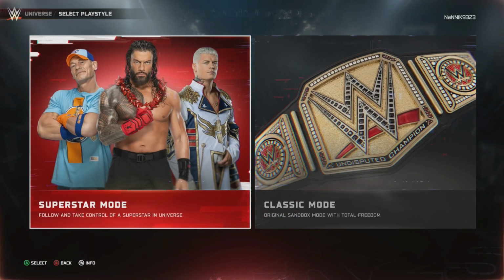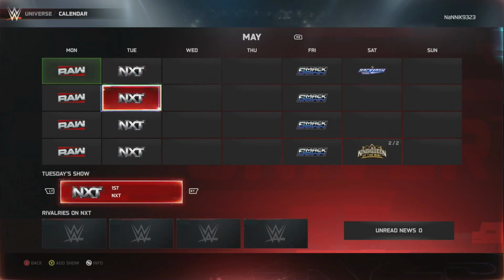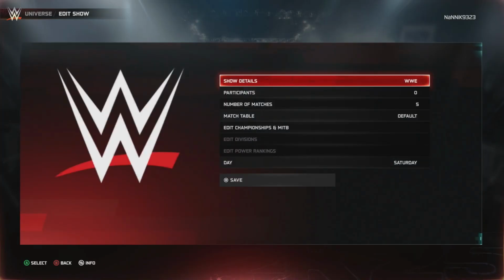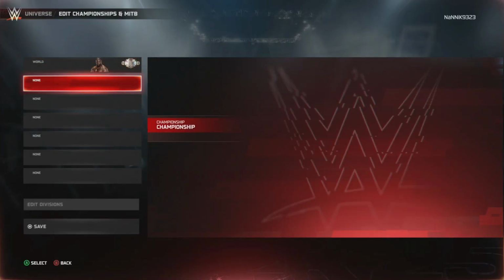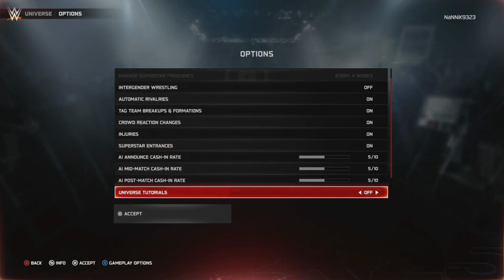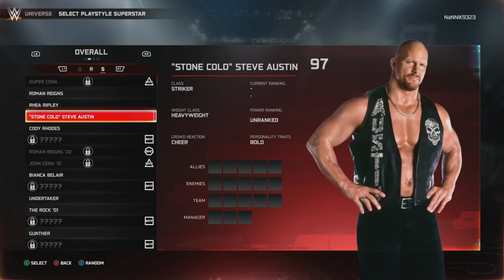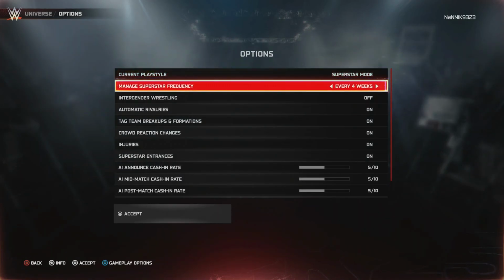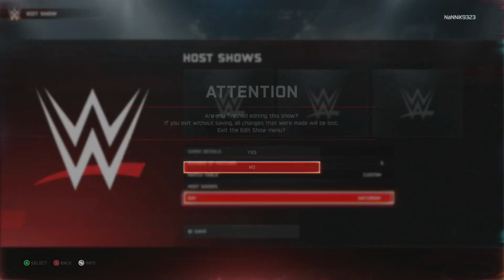How to MAKE BEST/MOST FUN UNIVERSE MODE in WWE 2K25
In today's WWE 2K25 video we are looking at How to create your perfect Universe mode. How to change match ups, Dates of matches also the participates in the match ups, Change the Championship and much more to truly create your favorite and most fun Universe in WWE 2K25.

ALL FOOTAGE CREATED AND CAPTURE BY MYSELF VIDEO EDITED BY MYSELF